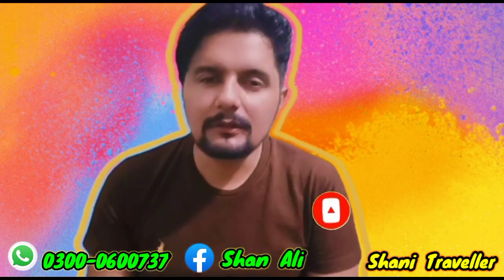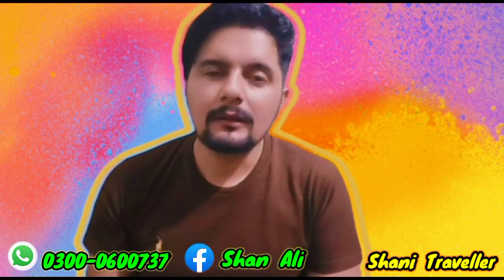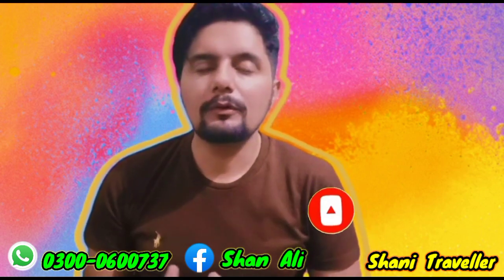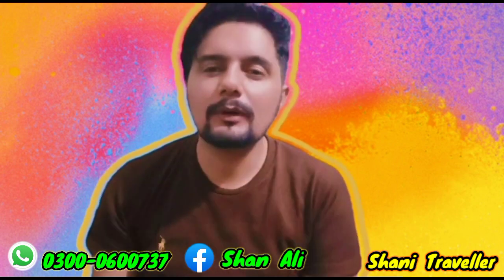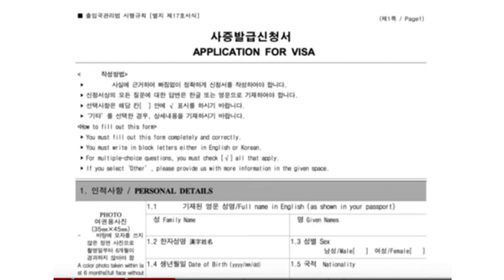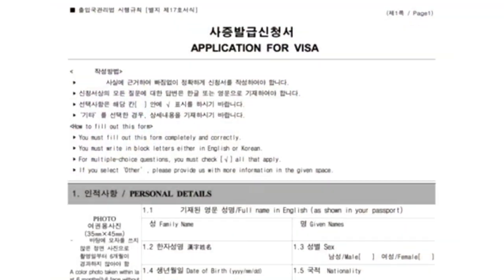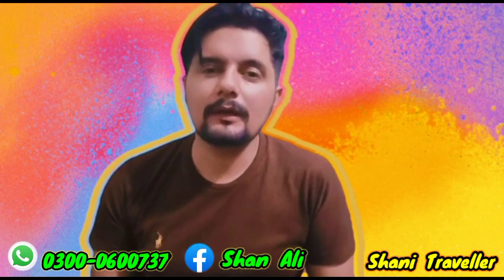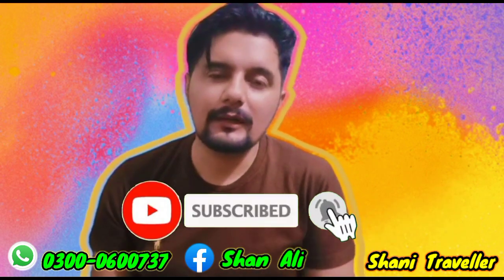South Korea visa new update 2022 || BTS band || Korea visa for Pakistan || @shanitraveller#bts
Salam MarHABA Welcome 🌹

South Korea visa new update 2022 || BTS band || Korea visa for Pakistan || ‎@Shani Traveller

korean embassy islamabad
official Gmail ✅ Contact ✅

Facebook ✅ Shan Ali ✅